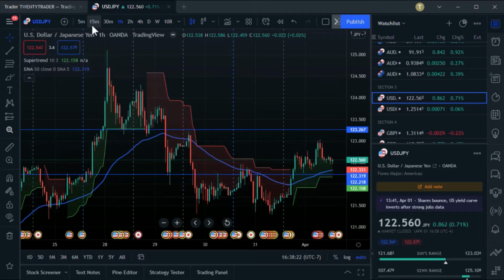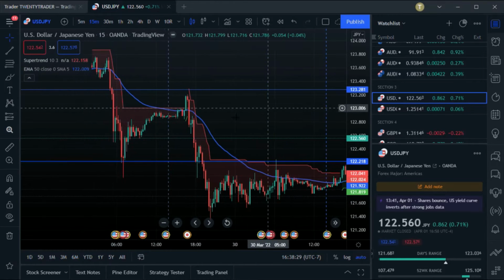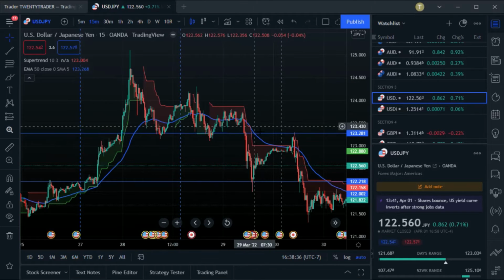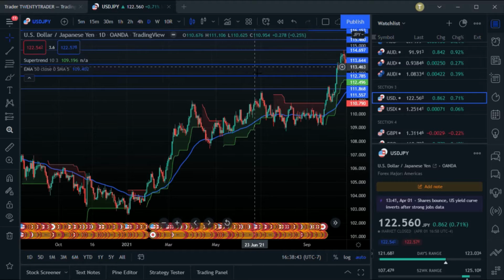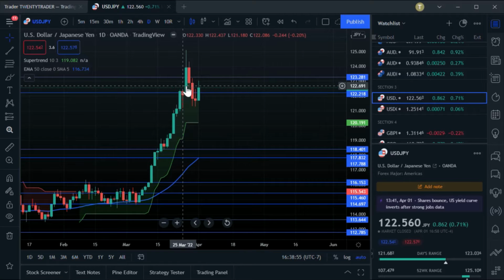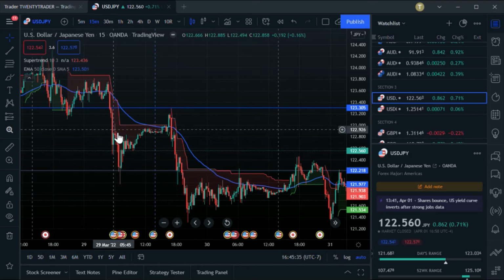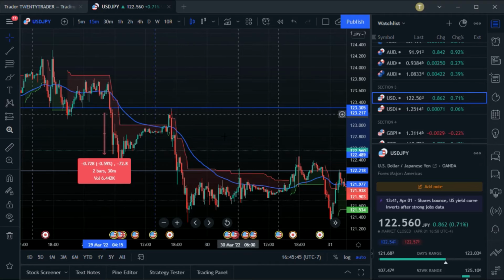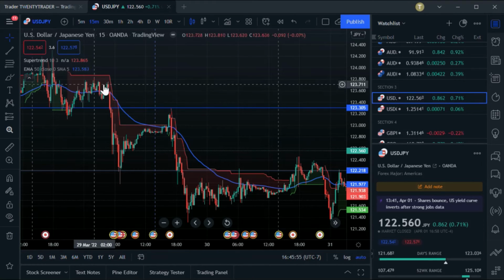AUDJPY SUNDAY BACK ON THE BULL, OR...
TRADING WEEK RECAP / UPDATE